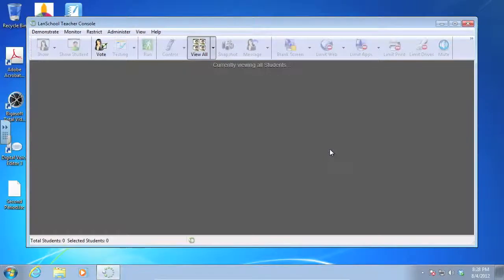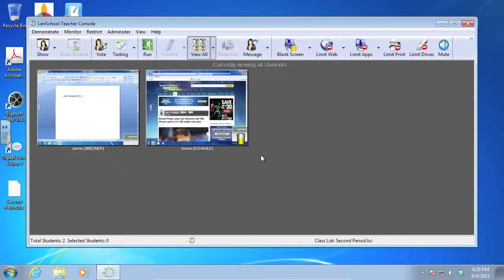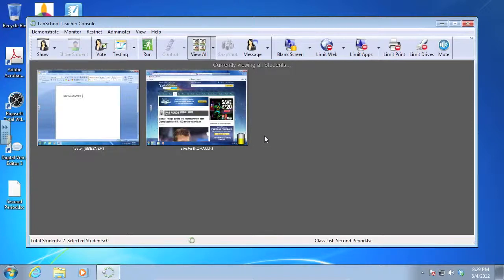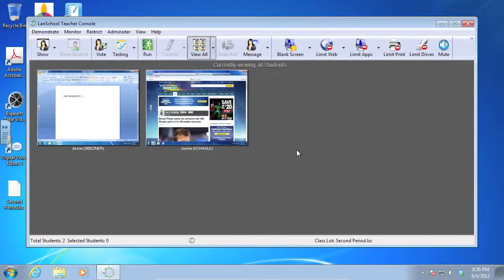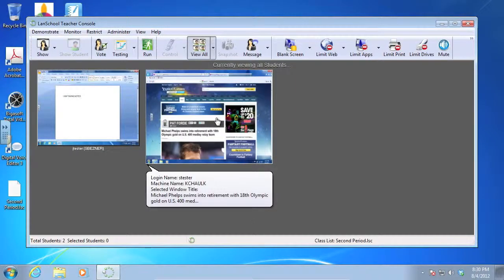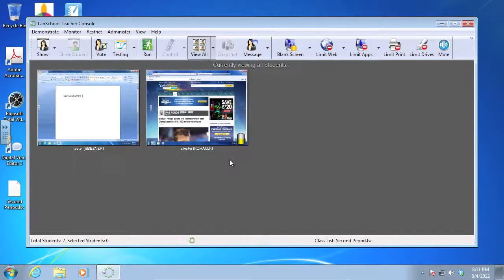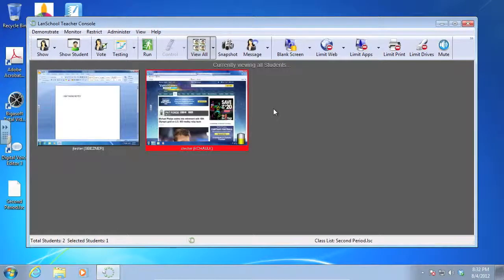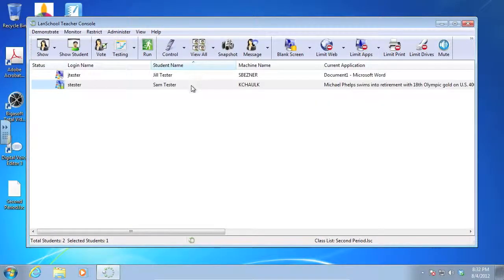LanSchool View Students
This video demonstrates the different way you can view students in LanSchool